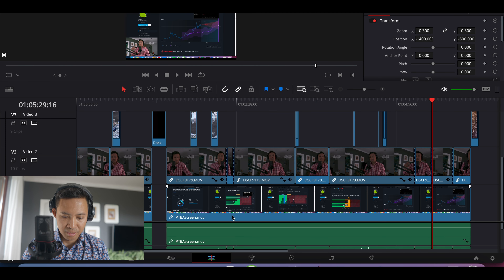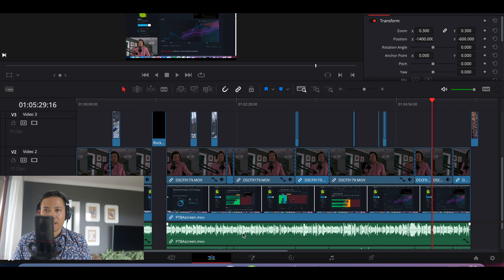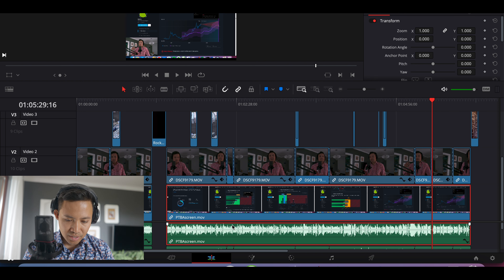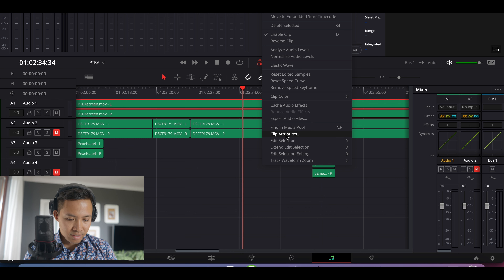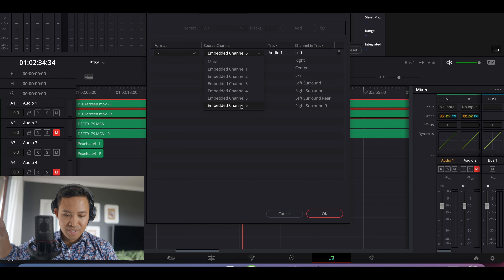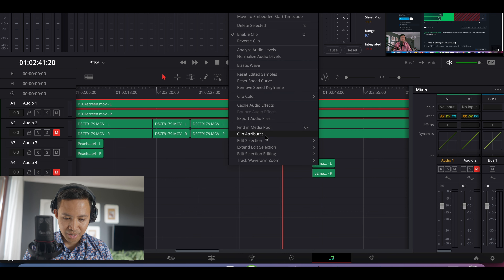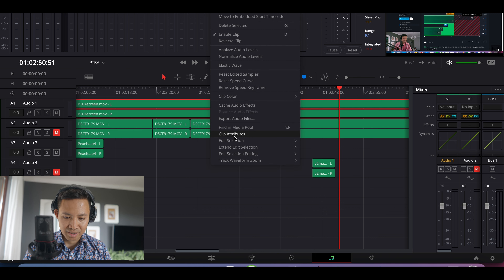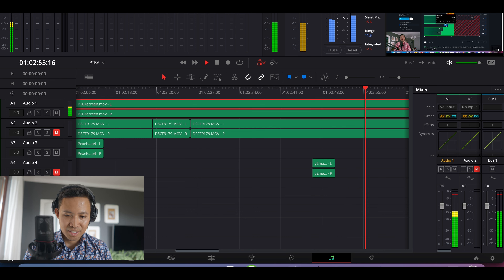Audio from zoom H6 multi track not appear in Davinci resolve - solved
This podcast is my presentation, Dimas from the notafra.id channel. This podcast has a theme related to financial market analysis based on my experience and knowledge of economics and its application.

The aim is none other than to help colleagues and have a positive influence; we can get many things and potential developments from technological developments and regulations in financial markets.

In addition to this podcast, I also wrote a more detailed article on this podcast on my personal blog at notafra.id. If you are interested in topics related to financial analysis, you can click here.

To record this video, I used

Primary Camera: Fuji X-T3
Main Lens: Fujinon XF 16mm F1.4

Second Camera : Lumix S5
Second Lens : Lumix 24mm F1.8

Primary Microphone: Rode Wireless Go 2
Second Microphone: Deity D4 mini
Third Microphone: Blue Yeti

Editing di: Blackmagic Resolve 18